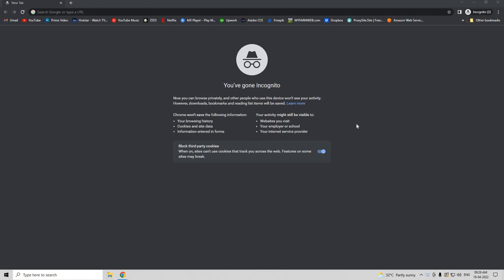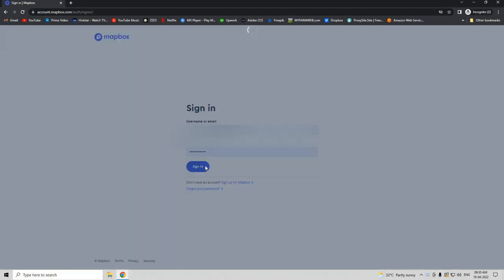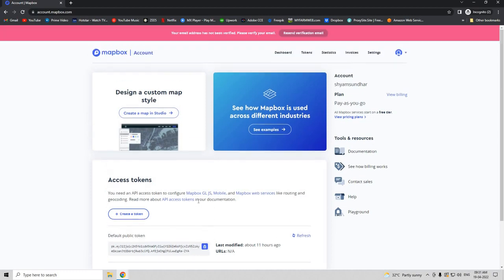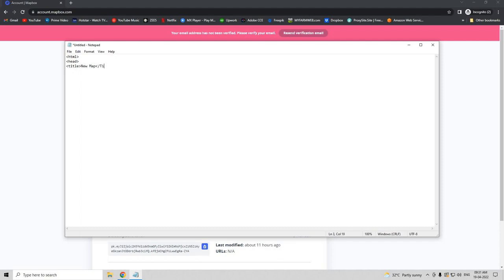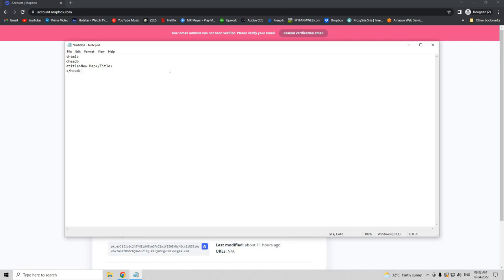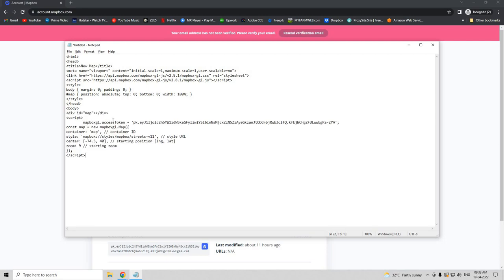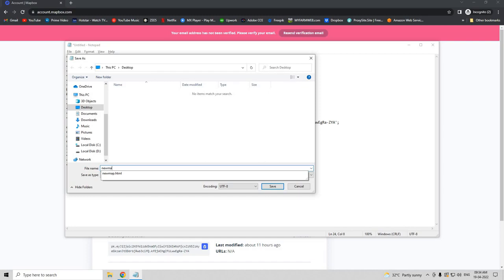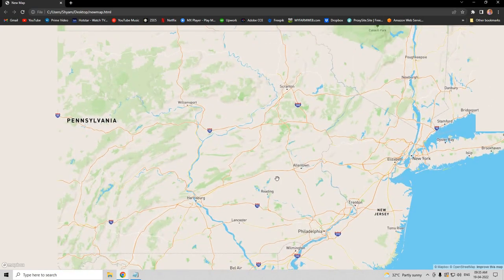Creating Simple Mapbox Map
Learn how to create a a simple Mapbox map using Mapbox GL JS